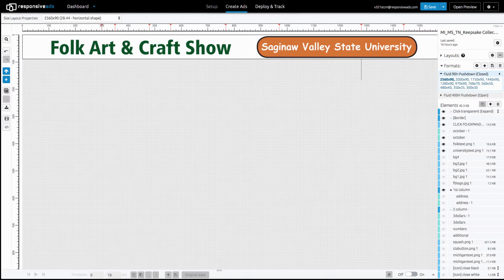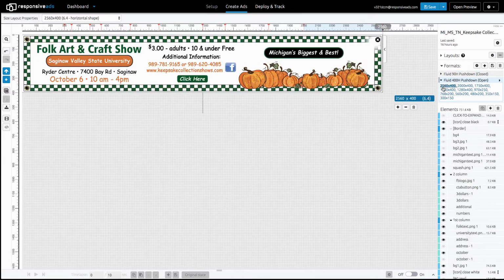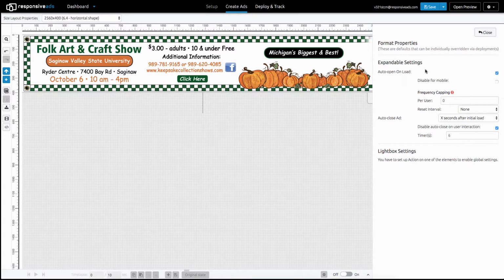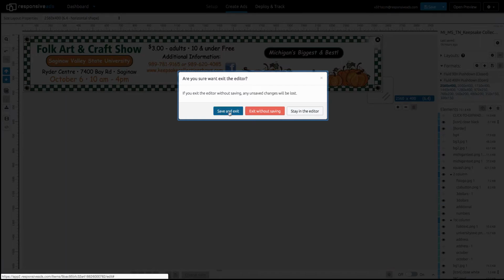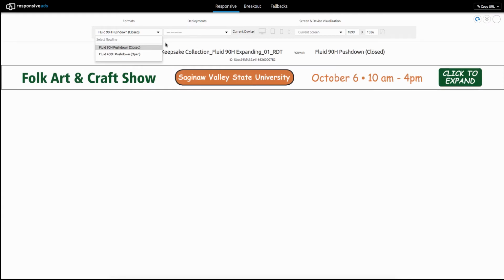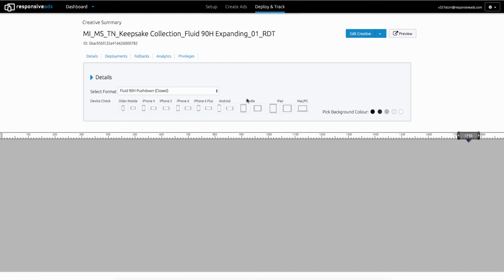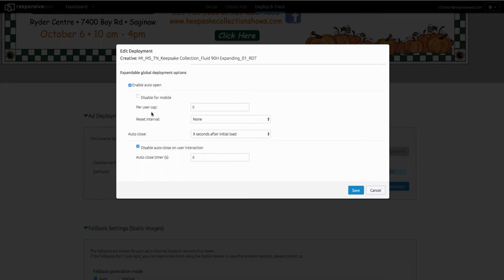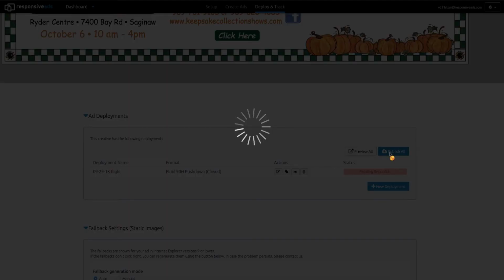RAD Academy: Setting up Expandables with Frequency cap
This is a quick tutorial to show how to set-up expandables with Frequency Cap